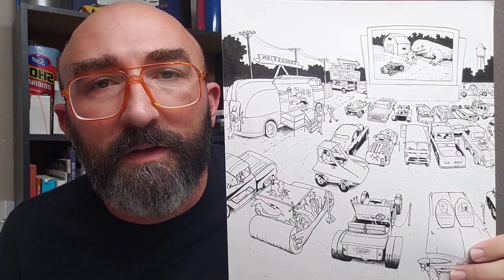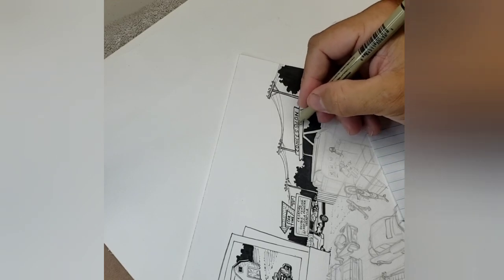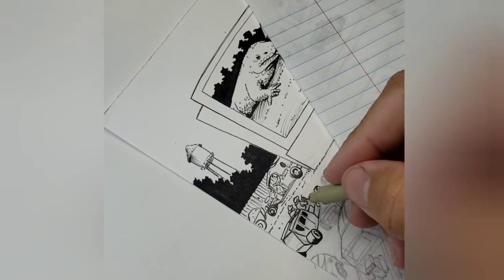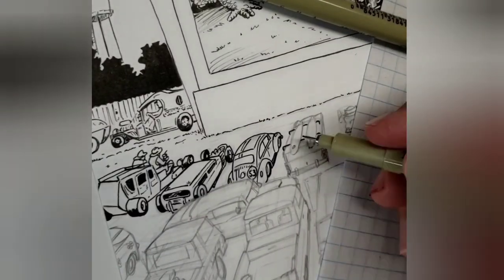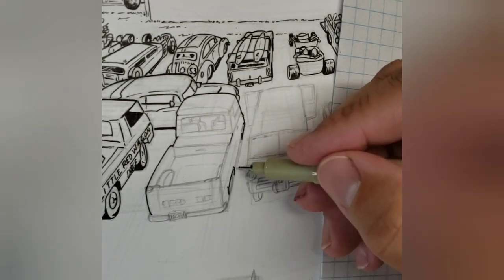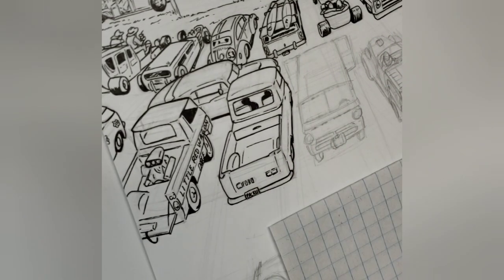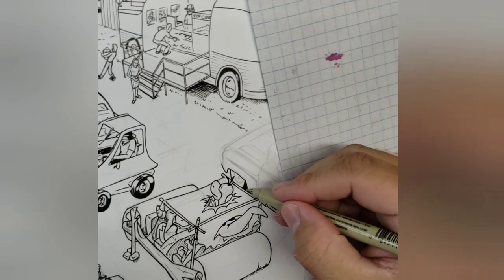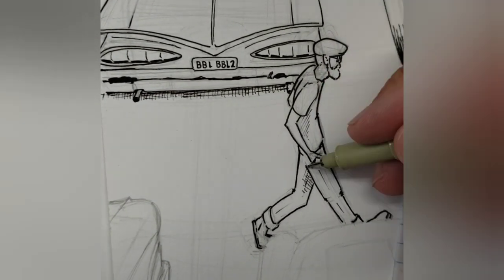Inking a Hot Rod Drive-in Movie Illustration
Drive-in movies, hot rods, monsters, and drawing. What more could you want?

Follow along as I ink this illustration, talk about what is going on in it, and the hopes and dreams of this YouTube channel.

There will be a follow up video where this illustration will be colored with watercolors.

Materials used:

005 Sakura Micron pen
01 Sakura Micron pen
03 Sakura Micron pen
05 Sakura Micron pen
Sakura Graphic 1 pen
Sakura Brush pen
11x17 Strathmore 100lb. Smooth Bristol